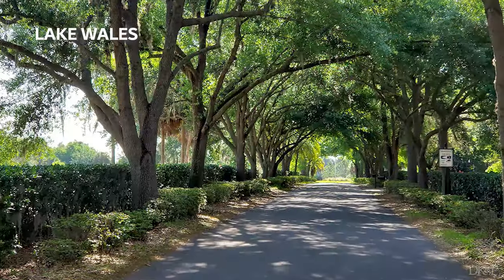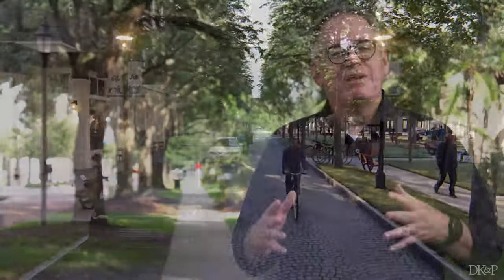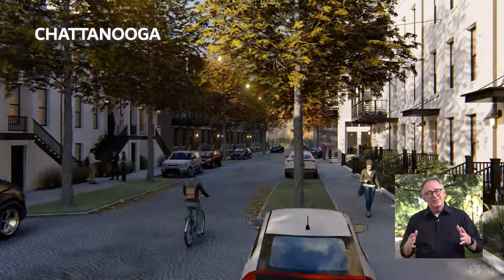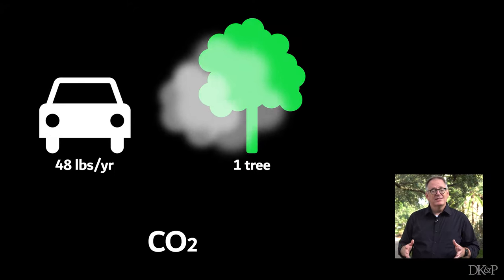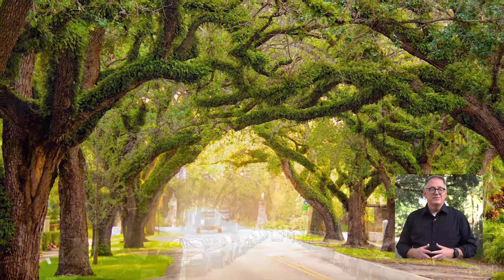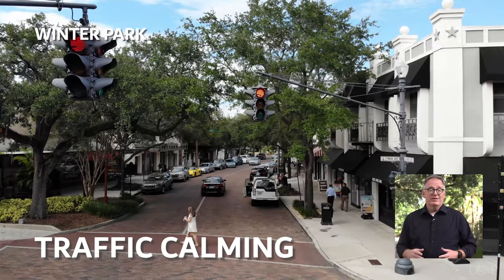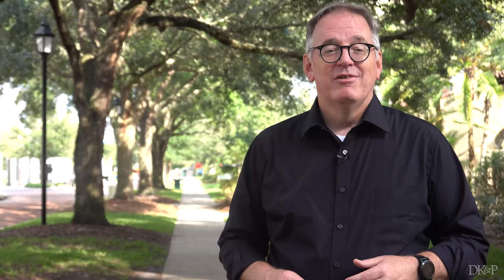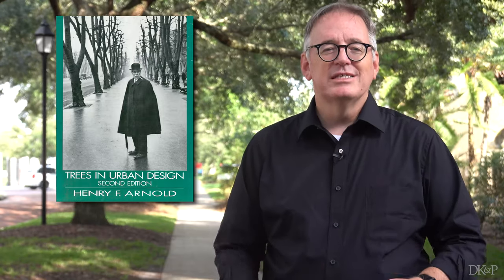Street Trees · TOWN PLANNING STUFF · Ep 10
Here’s the one thing your town can do right now that makes the most difference in the public realm: Plant street trees. With photos and video from around the world, urban design expert Victor Dover introduces the innumerable benefits of urban street trees to people, the environment, and the economy. Street tree canopies form the ceiling of our shared public rooms, creating a sense of enclosure, comfort, completeness, confidence, and safety. Read more about this topic in more detail
or
Street Design: The Secret to Great Cities and Towns by Victor Dover and John Massengale (Wiley, NY, 2014)

Trees in Urban Design by Henry F. Arnold (Wiley, NY, 1992)